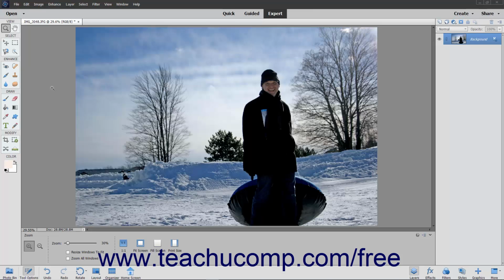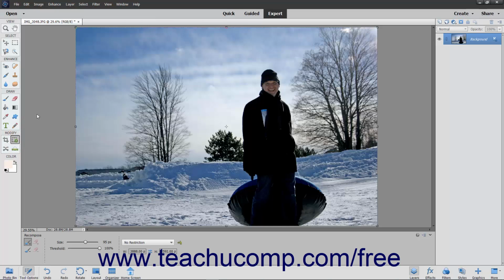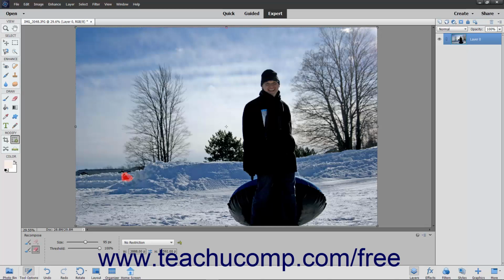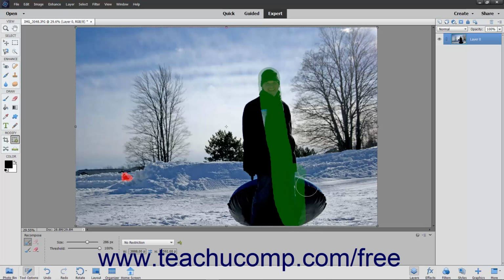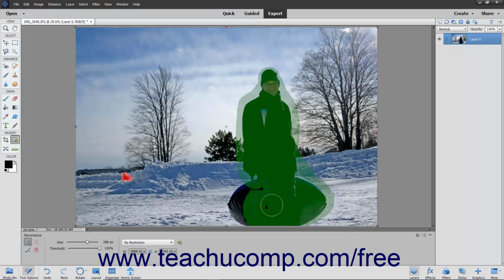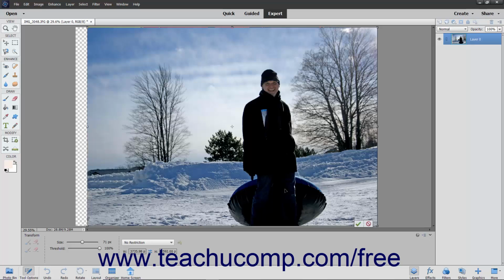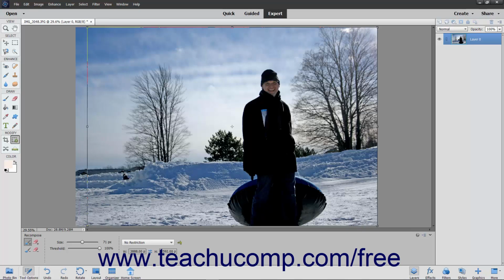Learn How to Use the Recompose Tool in Adobe Photoshop Elements 2023: A Training Tutorial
FREE Course! Learn how to use the Recompose Tool in Photoshop Elements 2023 A clip from Mastering Photoshop Elements Made Easy. - the most comprehensive Photoshop Elements tutorial available. Visit us today!